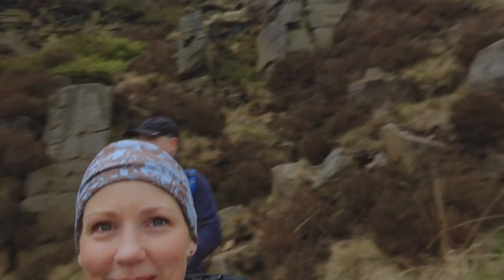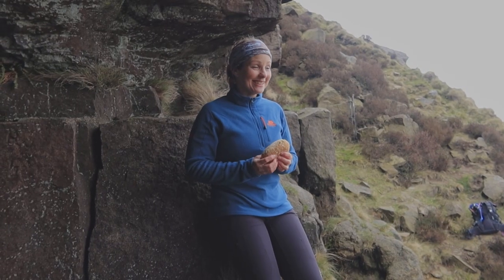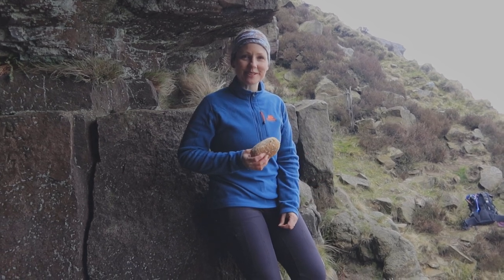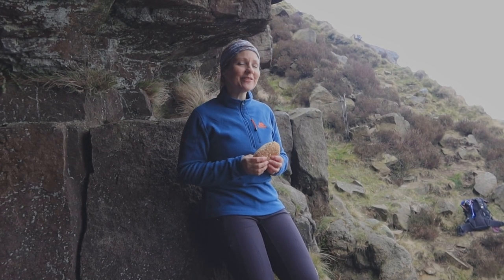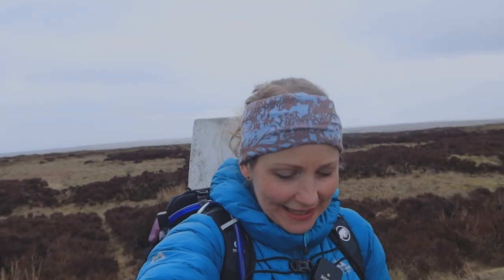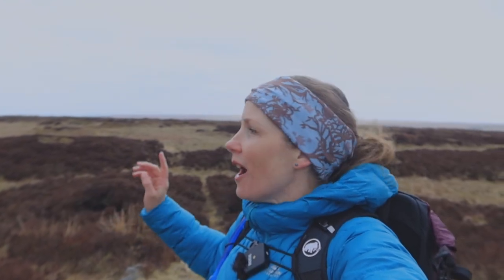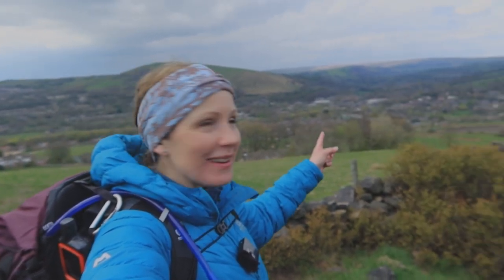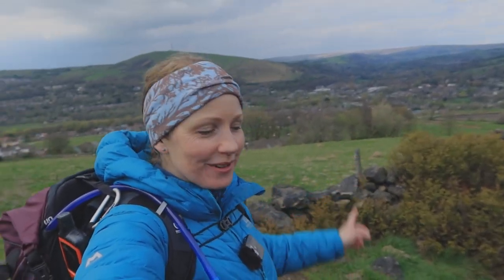Hiking to a Secret Cave on the Pennine Way | Peak District Walk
Join me for an invigorating hike to a hidden cave along the Pennine Way in the Peak District. Then I head North towards Featherbed Moss to reach a trig point and descend over by Alphin Pike into Greenfield, with wonderful views over Dove Stone Reservoir.

Mary 💚